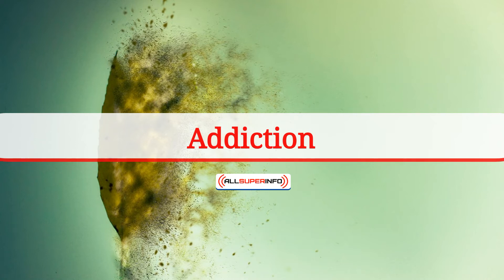116 The Components of Alcohol Addiction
The Components of Alcohol Addiction.
Alcoholism is a powerful craving for alcohol which often results in the compulsive consumption of alcohol. The cause of this craving is heavily debated, but the most popular beliefs are that it is a chemical or nutrional imbalance, a genetic predisposition, a neurological effect caused by runaway learning mechanisms or an inability to curb one's own desire for enjoyment.

Alcoholism is often a controversial subject. Some believe it to be a biological disease, but the inability to tie it to a specific biological causation makes this is a political debate and not a medical one.

Alcohol addiction has been identified as having various components.

* Psychological addiction involves those things which convince a person that they gain benefit from the use of the substance. For instance, if they feel that they are more socially adept while drunk or that it allows them to better handle stress, then they might feel that any problems caused were worth the benefits.

* Physical addiction (a.k.a., dependence) involves the physical adaptation of a person's biological systems to the continued presence of alcohol in their system.

The person's systems become more comfortable when they have the "normal" level of alcohol, and higher doses are required to maintain an equivalent effect. A decrease in the level of alcohol causes reverse imbalances resulting in withdrawal symptoms, which for alcohol can be deadly.

* Neurochemical addiction involves the hijacking of existing learning mechanisms in order to convince the system that an addictive behavior is good for it, despite all evidence to the contrary. Endorphin is the body's way of telling the mind that a behavior is good for it. We release endorphin into the blood stream during sex, exercise and consumption of some foods for instance, and this is responsible for "runner's high" and "afterglow".

This is more than just a good feeling, it is teaching our brain that these are the behaviors that it should repeat.

It has been demonstrated in various clinical tests that mammals with more active endorphin systems are more prone to alcohol addiction. This is because alcohol triggers the release of endorphins into our system, and we learn that alcohol drinking is a behavior that we should repeat. This effect is also visible in the use of opiates, and in various risk-taking behaviors such as skydiving and gambling.

The social problems arising from alcohol abuse often include loss of employment, financial problems, marital conflict and divorce, convictions for crimes such as drunk driving or public disorder, loss of accommodation, and loss of respect from others who may see the problem as self-inflicted and easily avoided.

Alcohol dependence affects not only the addicted but can profoundly impact the family members around them. Children of alcohol dependents can be affected even after they are grown; the behaviors commonly exhibited by such children are collectively known as Adult Children of Alcoholics Syndrome.

Although there is no specific diagnosis for alcoholism, there have been many efforts at diagnostic approaches to alcohol dependence, abuse and complications associated with chronic alcohol consumption.

Several tools may be used to determine if you are an alcoholic.

* The CAGE questionnaire can be used to screen patients quickly in a doctor's office.

* Another screening questionnaire is the Alcohol Use Disorders Identification Test (AUDIT).

* The Alcohol Dependence Data Questionnaire is another sensitive diagnostic test.

* Although there is no blood test specific for alcohol abuse or alcohol dependence (alcoholism), prolonged heavy alcohol consumption may lead to several abnormalities in the body.

Alcohol addiction is a treatable disease that can end in the death of innocent people. If you are an alcoholic or are a family member of an alcoholic, contact your physician for the most current treatments available.

Discover The Proven Formula For Automated Sales & Success That You Can Apply to Your Business in Under 30 Minutes